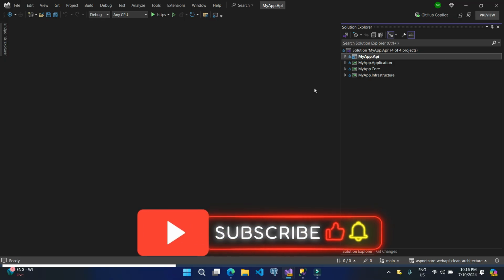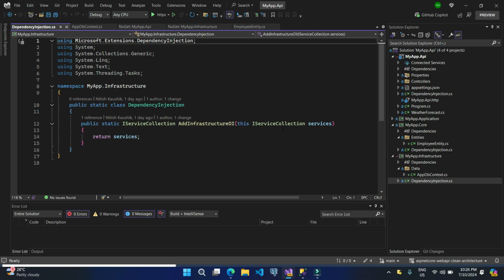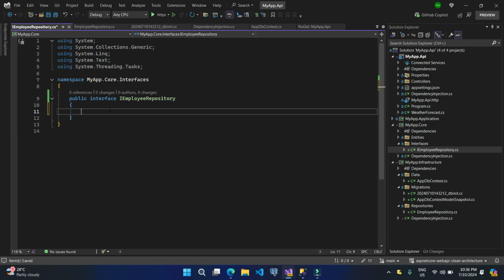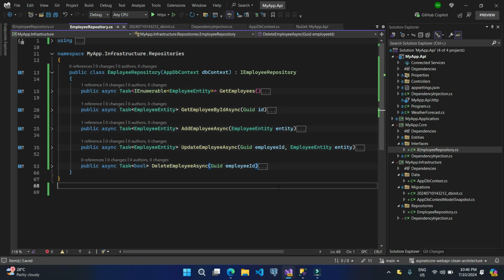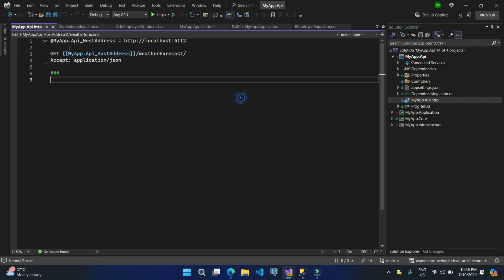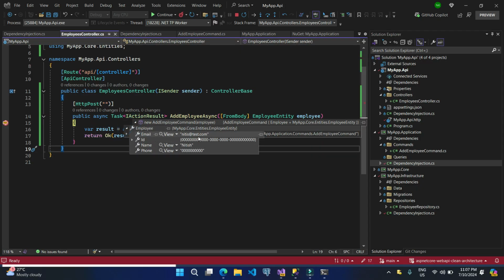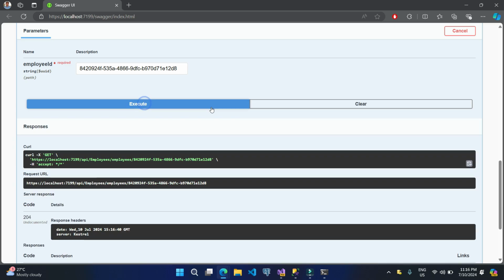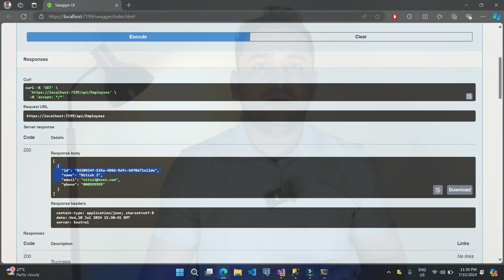Asp.Net Core Web API CRUD Operations using Entity Framework Core and SQL Server | CLEAN Architecture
Asp.Net Core Web API CRUD Operations using Entity Framework Core and SQL Server with CLEAN Architecture. CRUD operations in asp.net core web api. In this video we will be diving.
In today's video, we're diving deep into the world of ASP.NET Core Web API and Clean Architecture. Specifically, we're going to learn how to implement CRUD operations. That's Create, Read, Update, and Delete for those who might be unfamiliar.
We'll be starting from scratch, setting up our project with a clean architecture approach. This means our code will be well-organized, scalable, and easy to maintain. If you've ever felt overwhelmed by messy code or struggled to keep your project structure neat, this video is for you!
By the end of this video, you'll have a solid understanding of how to create a robust ASP.NET Core Web API with clear separations of concerns, making your code cleaner and more professional. So, grab a cup of coffee, open up Visual Studio, and let's get started!
First, we'll set up our project. We'll create a new ASP.NET Core Web API project, and I'll walk you through the initial setup steps. Then, we'll dive into the core of CRUD operations. We'll create models, set up our database context, and implement the repository pattern and mediatR pattern to handle data access. And of course, we'll be using dependency injection to keep everything nice and decoupled